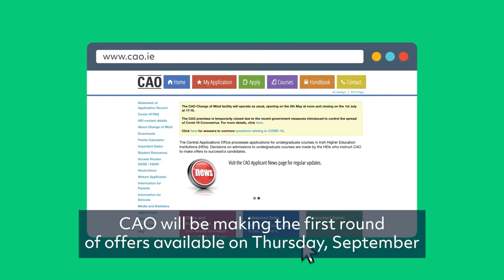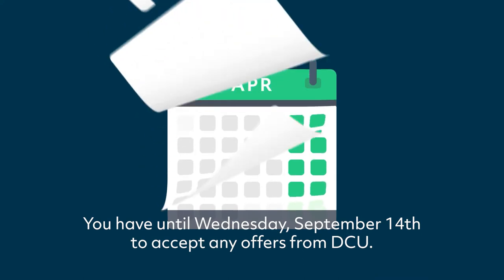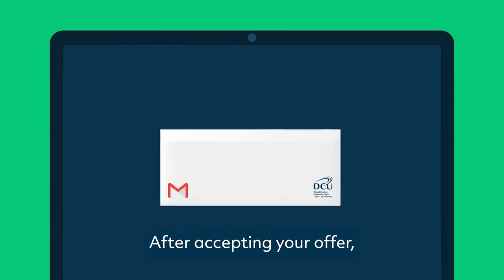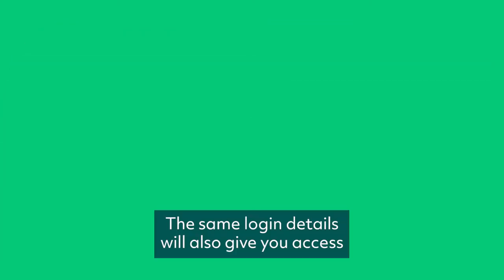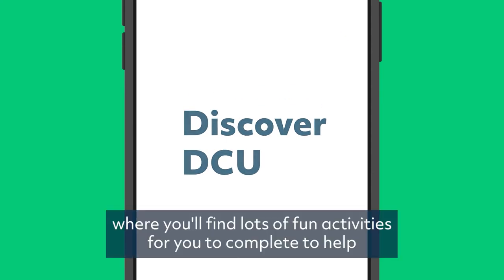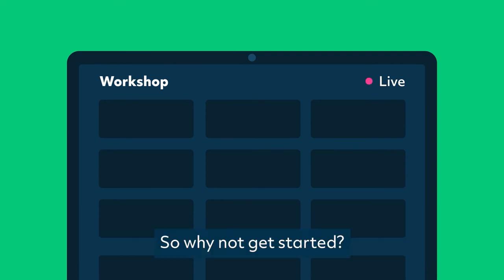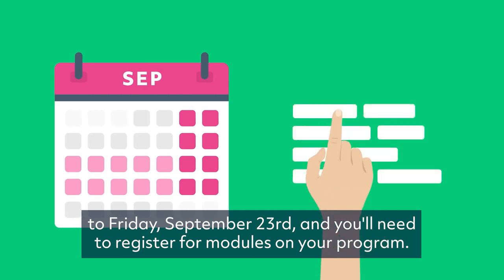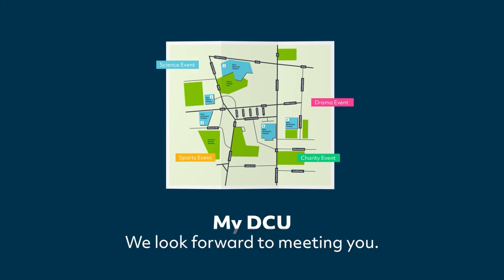DCU 2022: A guide to accepting CAO offers and registering with DCU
A step-by-step guide for new undergraduate students on how to accept CAO offers and registering with DCU